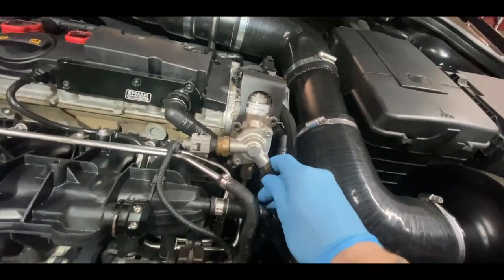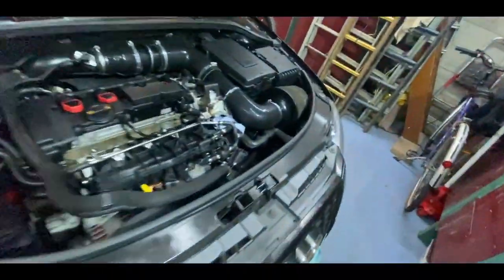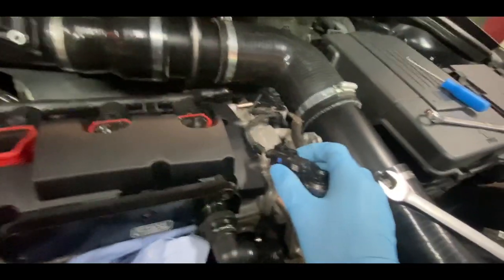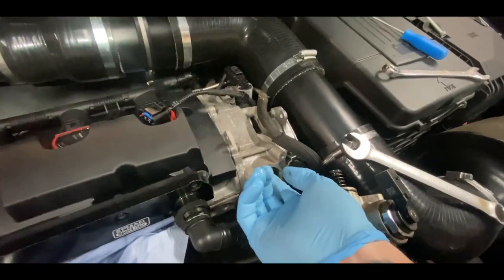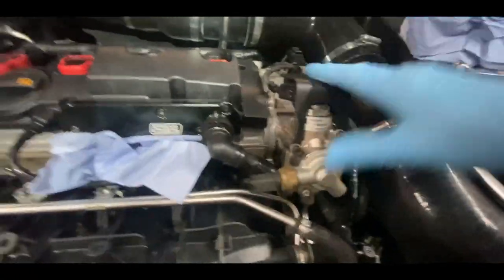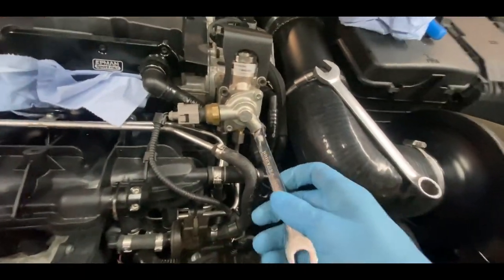Audi S3 8P - How To Change Cam Follower